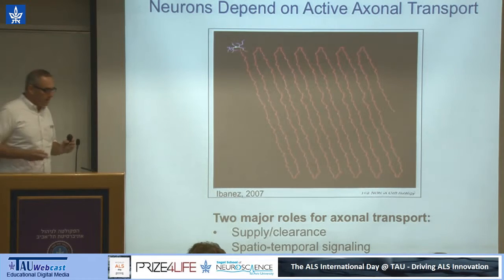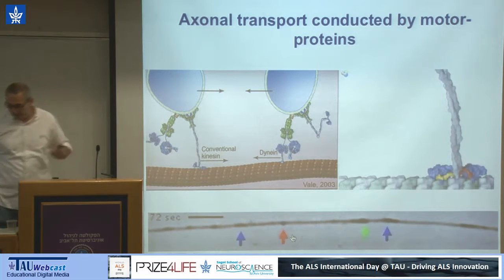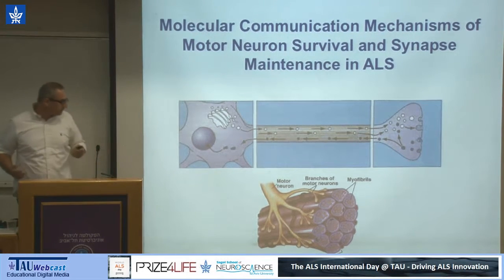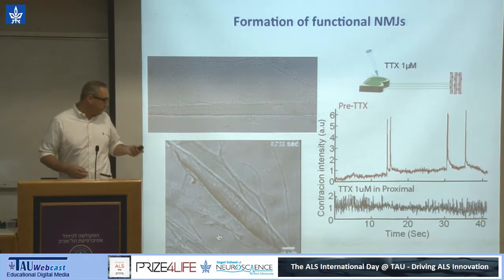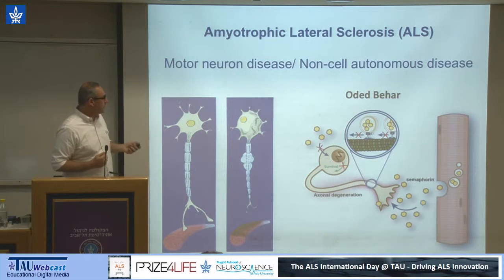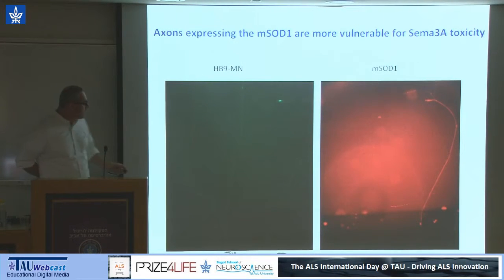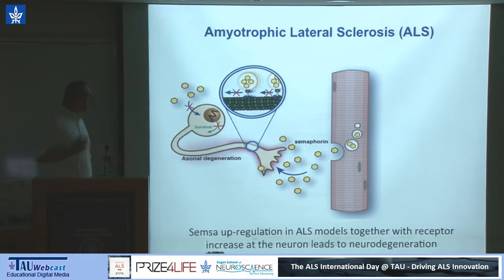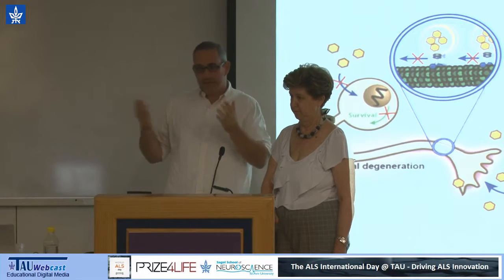Molecular Communication Mechanism of Motor Neuron Survival and Synapse Maintenance in ALS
Eran Perison, Life Science Faculty

New Horizons in ALS Research
Chair: Prof. Illana Gozes

21/6/15